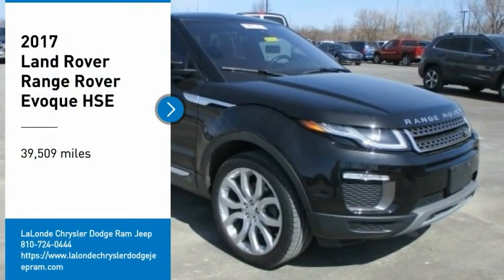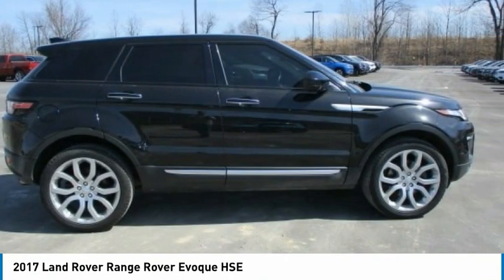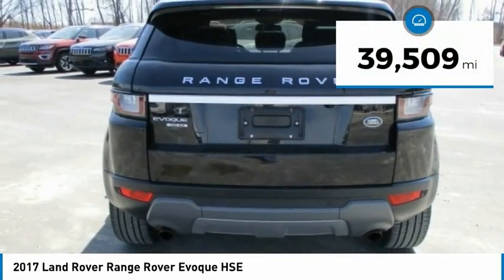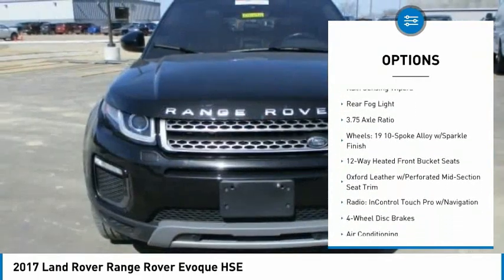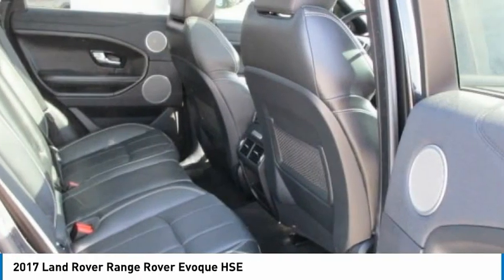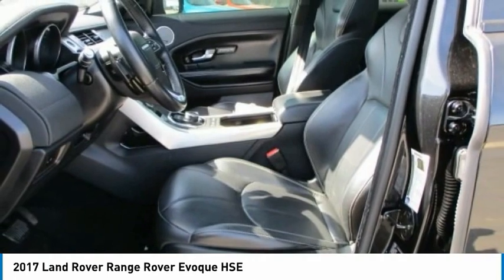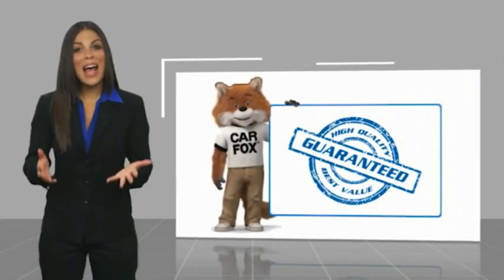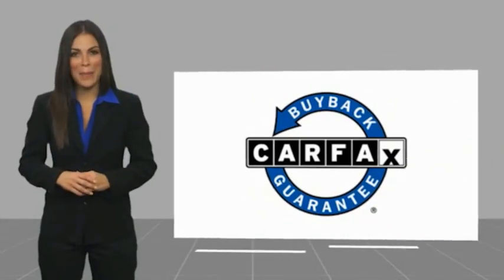2017 Turbocharged Range Rover Evoque HSE 4x4 SUV for Sale in Imlay City MI Stk# P21020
U Connect. Clean CARFAX. Priced below KBB Fair Purchase Price! 21/29 City/Highway MPG 2017 Land Rover Range Rover Evoque HSE Black 4WD 9-Speed Automatic 2.0L Turbocharged.